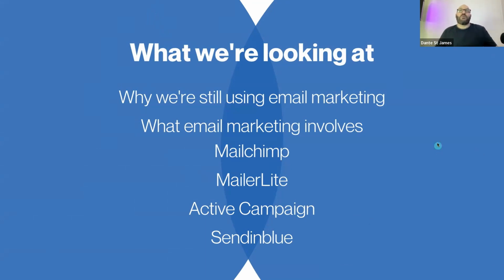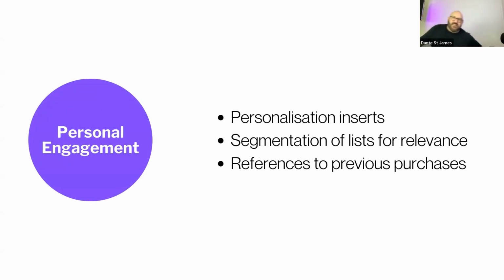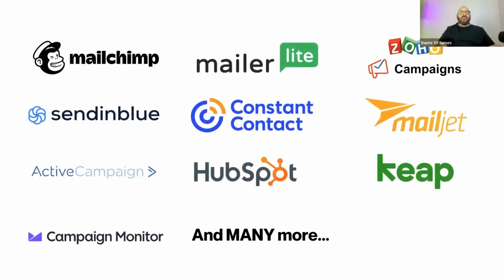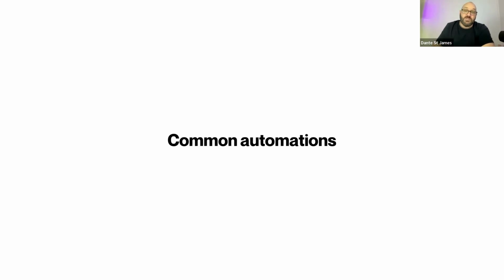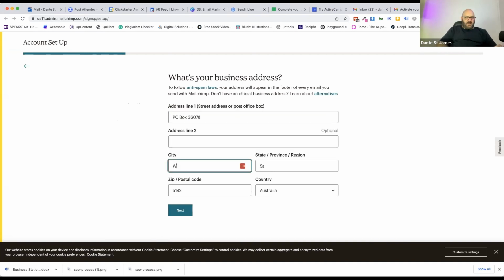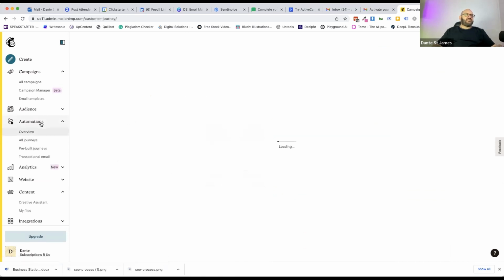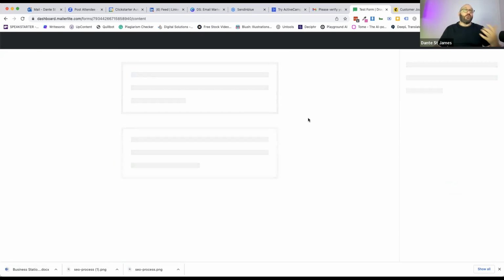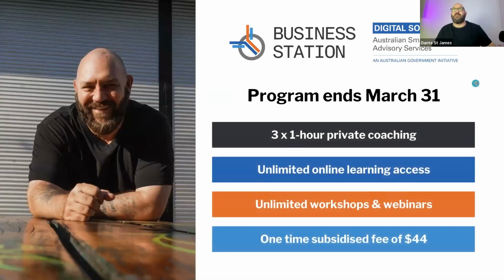Email Marketing Automation: Four Ways by Dante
Level: Beginner

Email never dies. It just gets used in different ways to achieve different things.

The days of putting 200 email addresses into Outlook and pressing send are well behind us. With the arrival of the Spam Act (2003) things changed and we had to use more compliant systems to get the word out via email to lots of people.

Now there's a whole lot of systems that don't just send email newsletters, but also can perform automated emails when certain actions are triggered.

In this one-hour tutorial on how to set up your first email automation and funnels we will use the following systems:
1. Mailchimp
2. MailerLite
3. SendinBlue
4. ActiveCampaign
And our demo sales funnel will include:
1. An initial trigger to join a sequence
2. An initial email promoting a webinar
3. A second email introducing an upsell
4. A third email introducing the main product

ABOUT PRESENTER
Dante St James is one of Australia's most accredited and recognised digital skills trainers, having started coding his own games on a Commodore 64 in 1985, to building websites from 1996 and having worked in media, marketing and technology since then. Having seen the rise of the web, web 2.0, social media and now the beginnings of the metaverse, Dante has maintained a place at the forefront of technology for nearly four decades.

Now based in the Northern Territory, Dante has been recognised as a finalist for three years running in the NT Digital Excellence Awards, has been selected as one of five accredited trainers for Meta (Facebook) Australia, holds training contracts for Google’s Digital Springboard program and working with the Australian Government’s Digital Solutions and Entrepreneurship Facilitators programs.
Dante has accumulated 107 certifications in various technologies and business skills, which he sees as vital for training businesses in today's most important digital platforms.